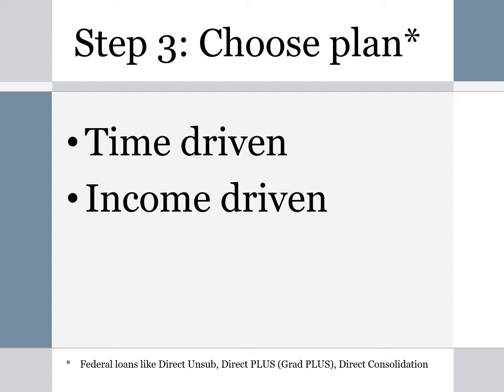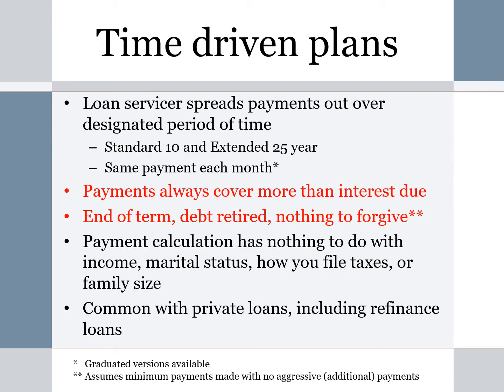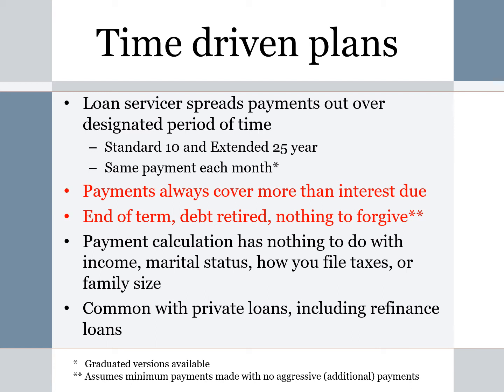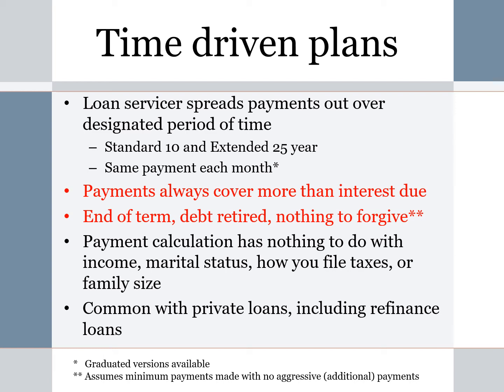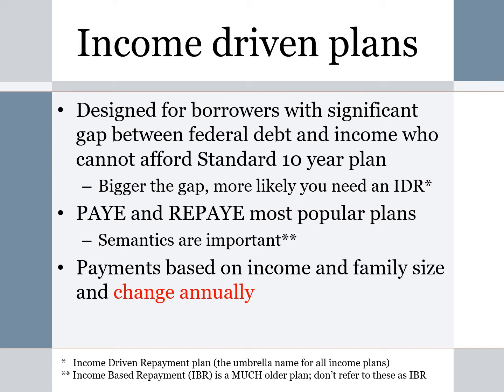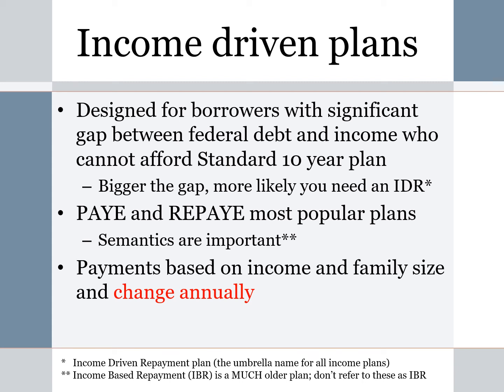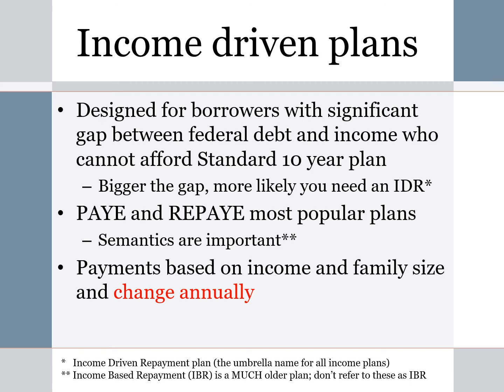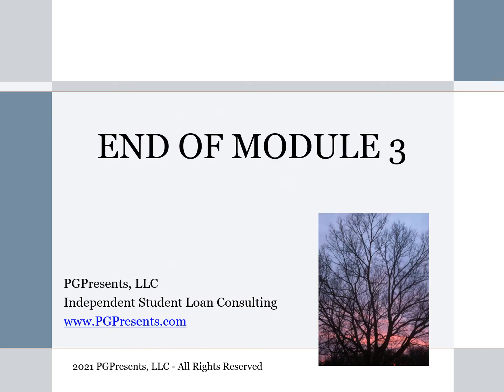Module 3 Repayment Plans for Federal Loans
Created by:
Paul S. Garrard
Founder and President, PGPresents, LLC
Independent Student Loan Consulting

Provided by:
Student Financial Aid Office
Rowan University School of Osteopathic Medicine